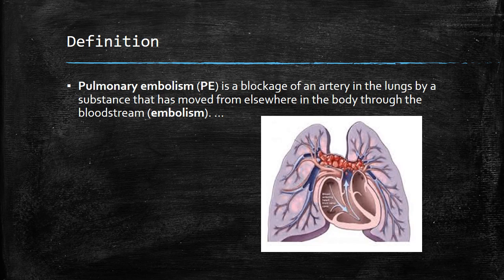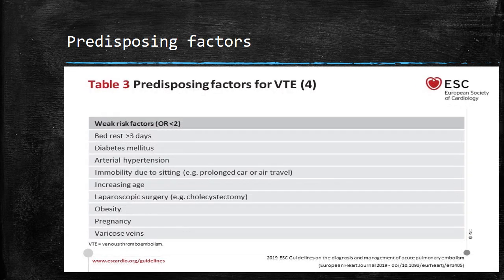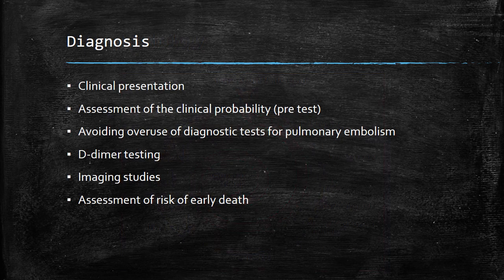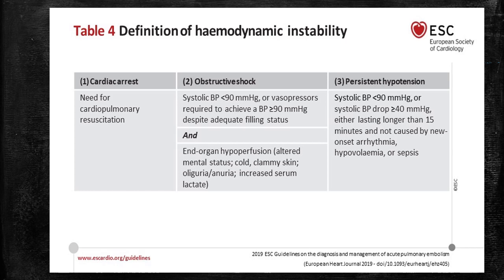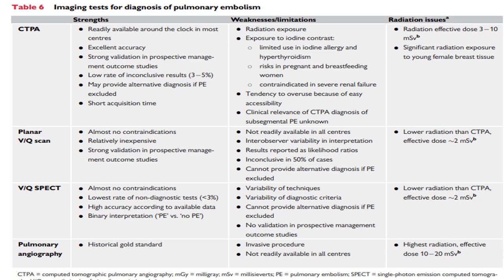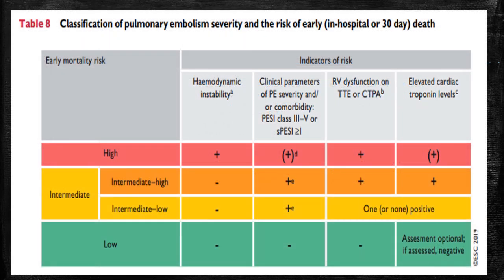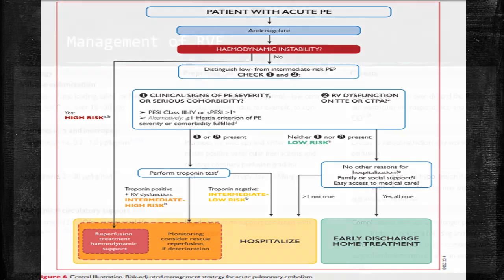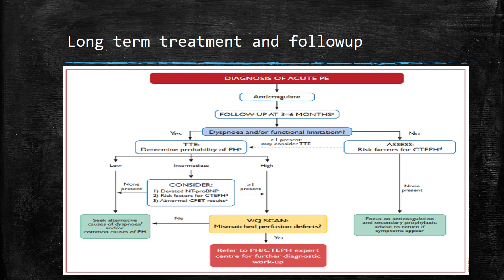PULMONARY EMBOLISM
Diagnosis, pathophysiology and management of pulmonary embolism